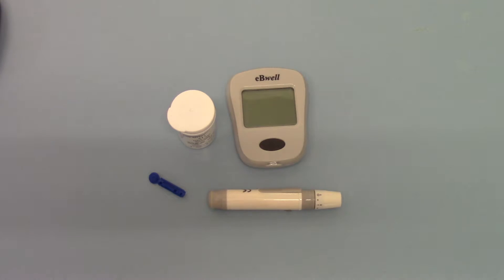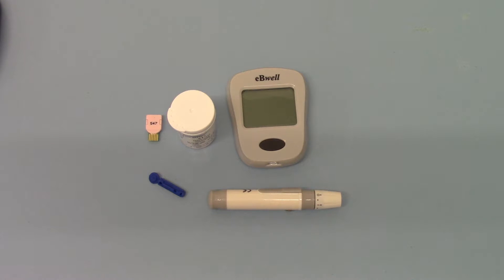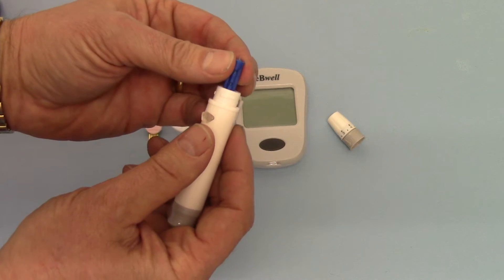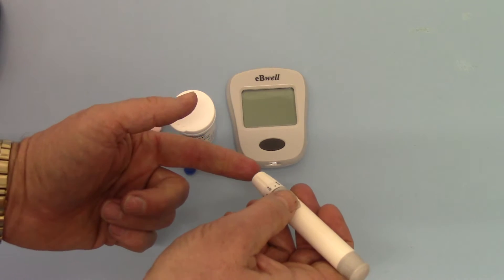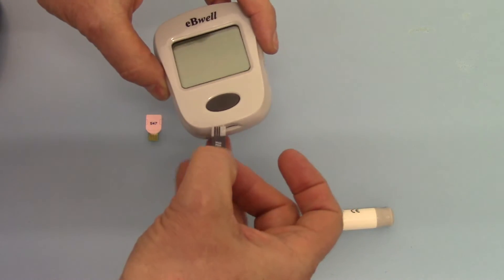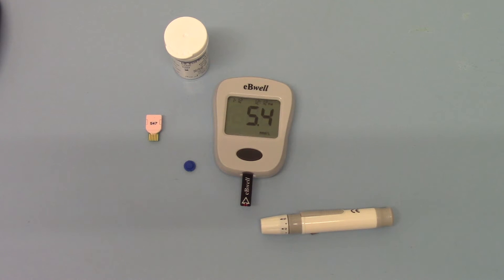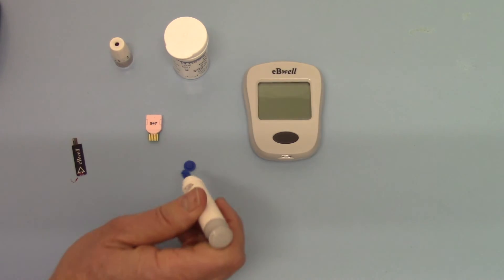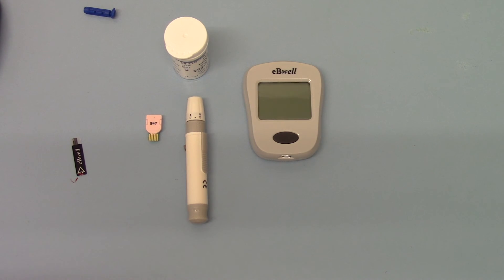How to do a blood glucose finger prick test eBwell meter system demo part 4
After setting up the meter this video shows the procedure to get a quick an accurate blood sugar test result using the auto lancing device and eBwell blood sugar meter and test strips.